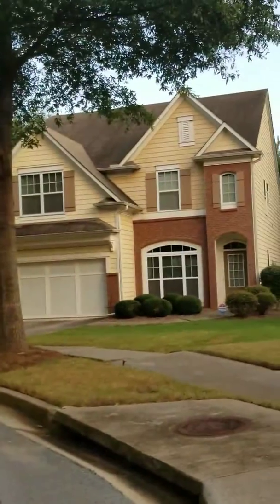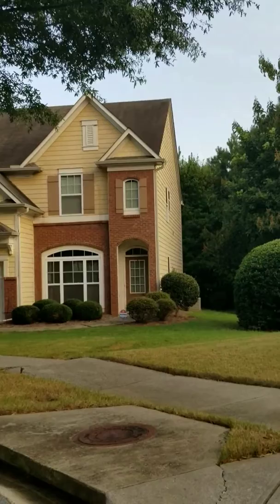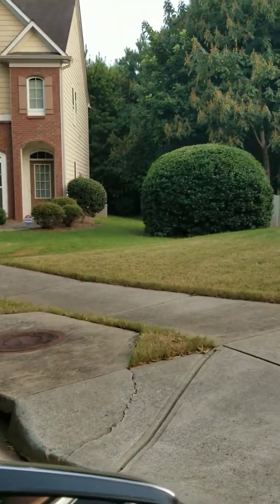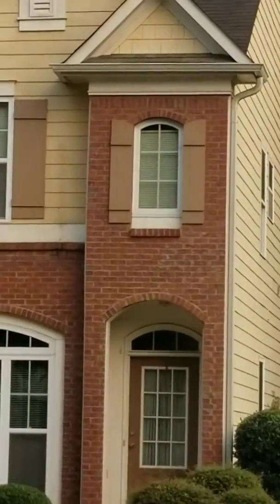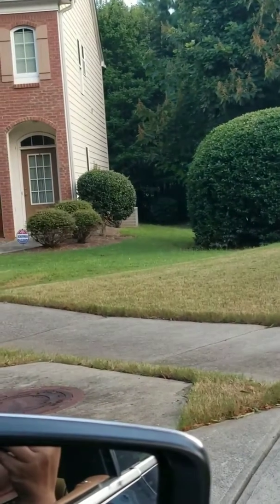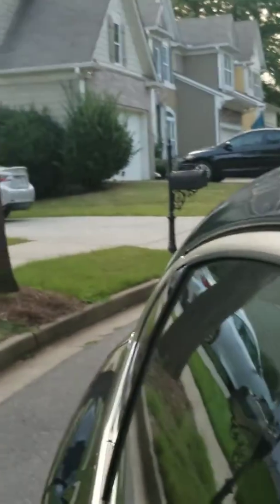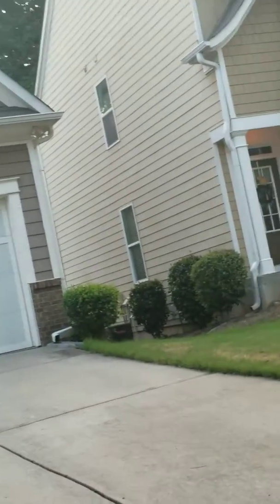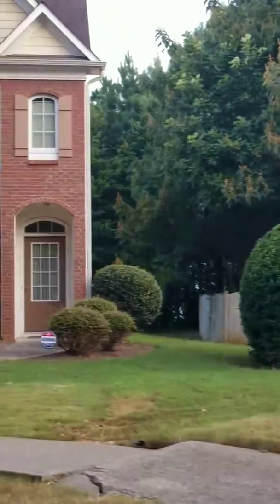#42. 3247 Wyesham Cir, Duluth 30096